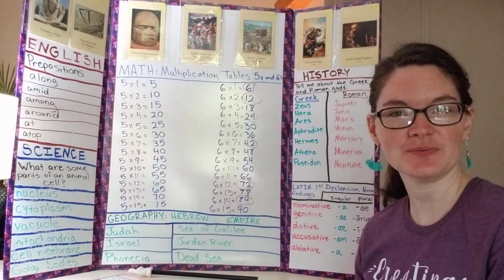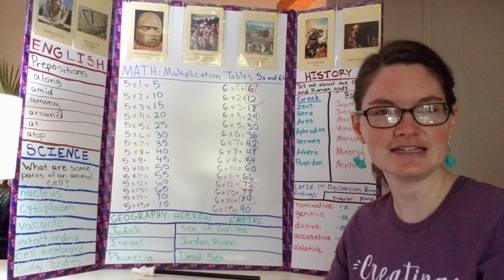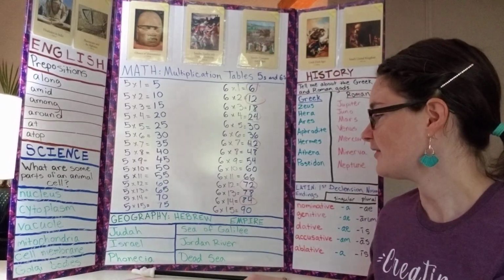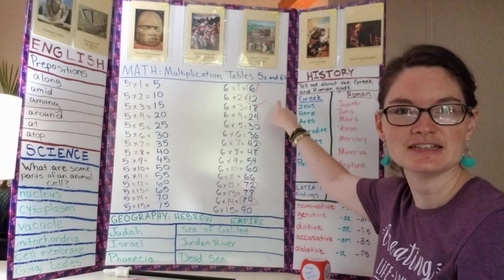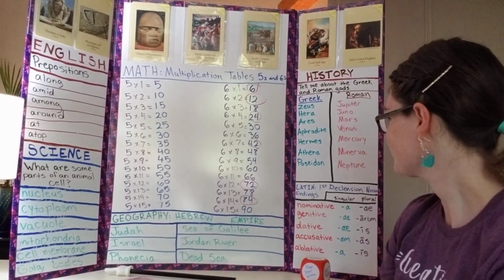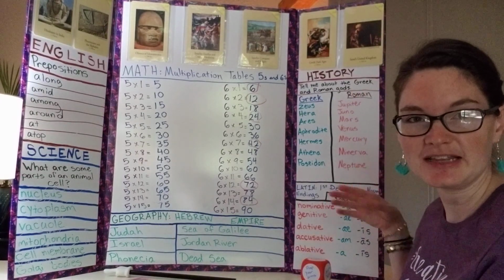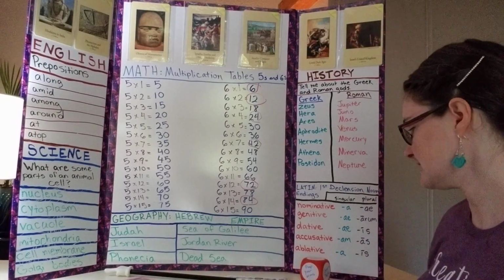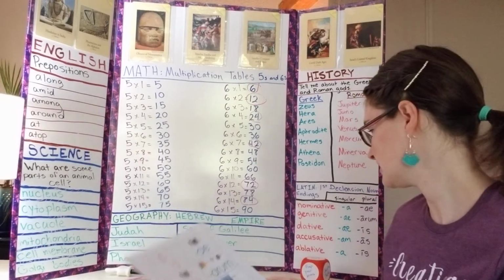CC Cycle 1 Week 3 New Grammar and Review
Here is an overview of Classical Conversations CC Cycle 1 Week 3. I show an example of my tutor board and share some new grammar and review ideas.